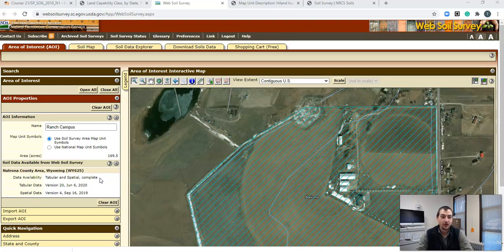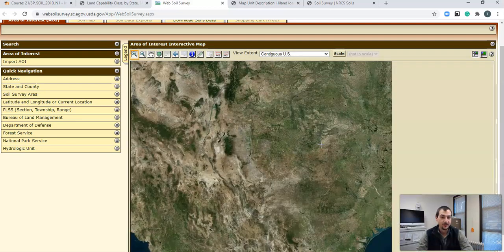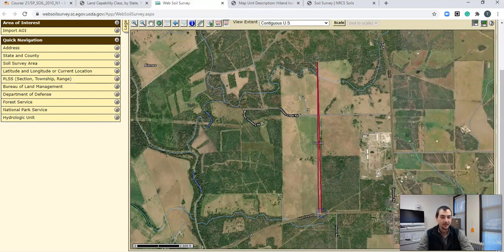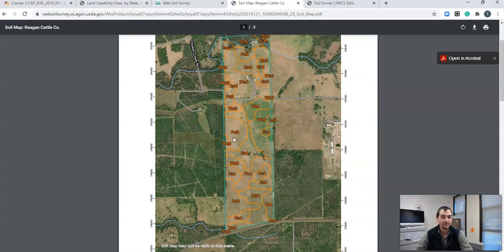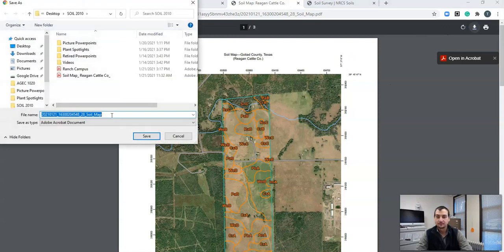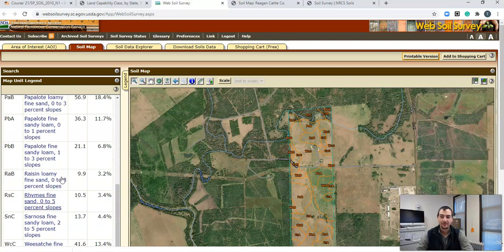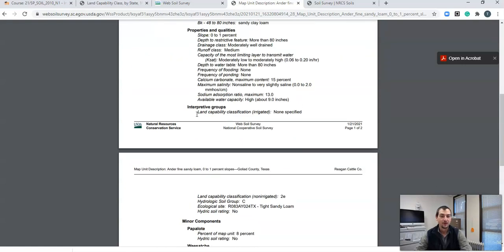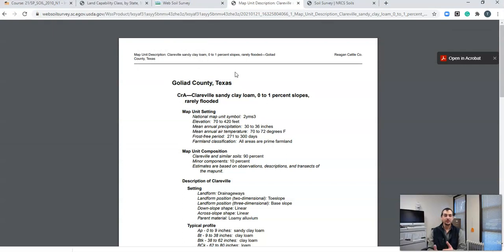Lab 1 Part 4-Soil Survey